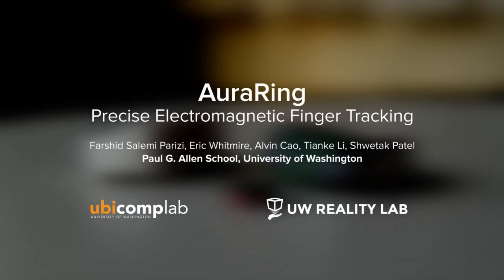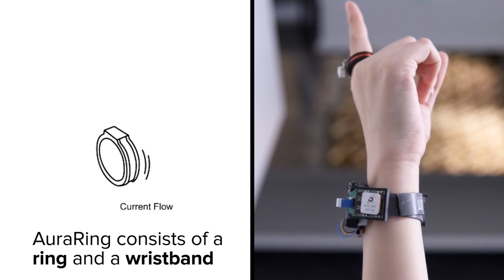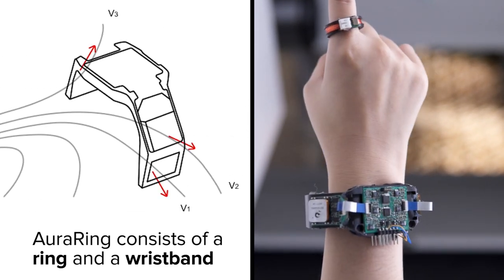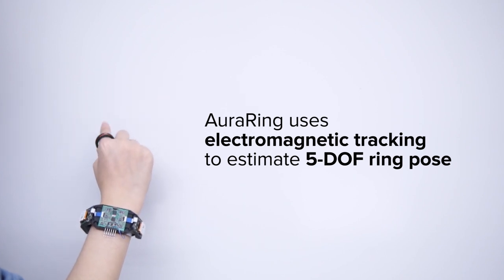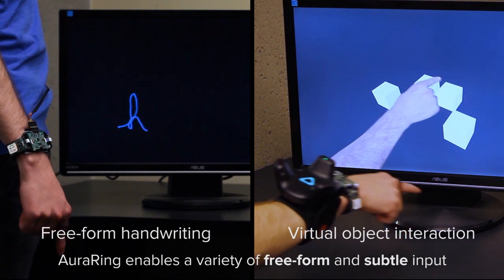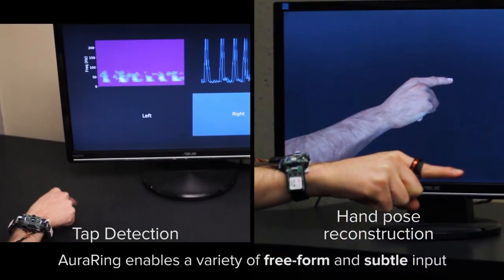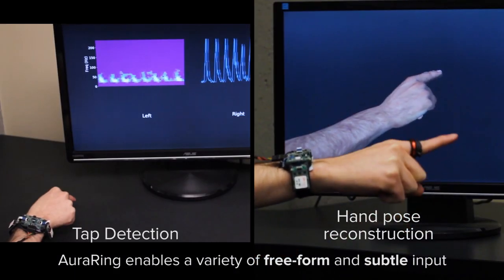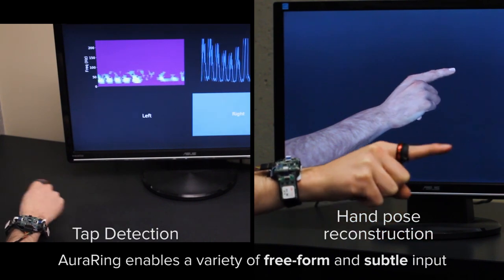Demo of AuraRing: Precise Electromagnetic Finger Tracking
Demos

Farshid Salemi Parizi, Eric Whitmire, Alvin Cao, Tianke Li, Shwetak Patel

We present AuraRing, a wearable electromagnetic tracking system for fine-grained finger movement. The hardware consists of a ring with an embedded electromagnetic transmitter coil and a wristband with multiple sensor coils. By measuring the magnetic fields at different points around the wrist, AuraRing estimates the five degree-of-freedom pose of the finger. AuraRing is trained only on simulated data and requires no runtime supervised training, ensuring user and session independence. AuraRing has a resolution of 0.1 mm and a dynamic accuracy of 4.4 mm, as measured through a user evaluation with optical ground truth. The ring is completely self-contained and consumes just 2.3 mW of power.